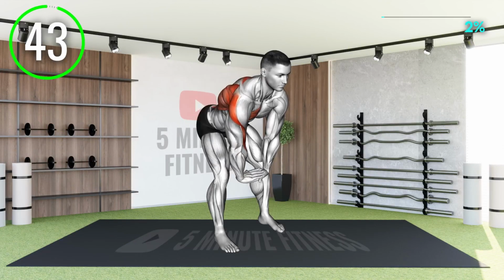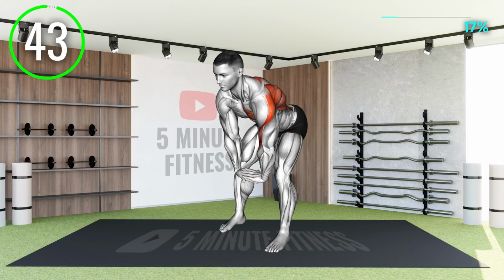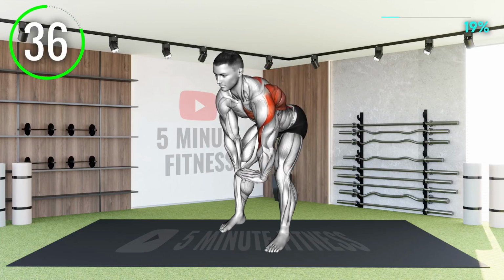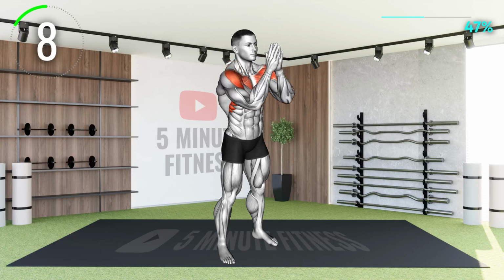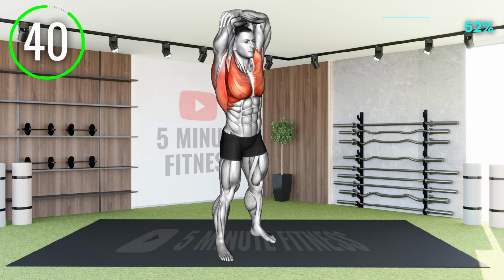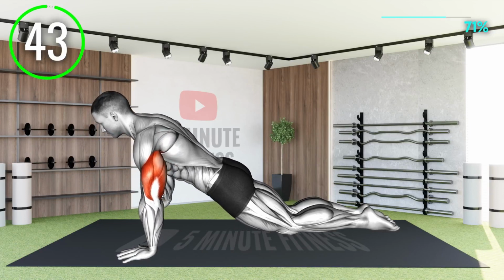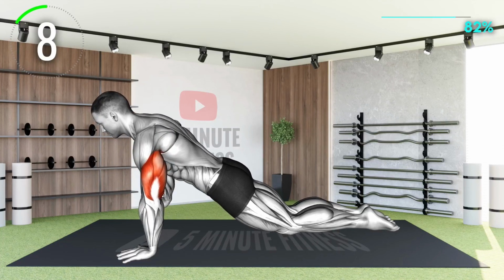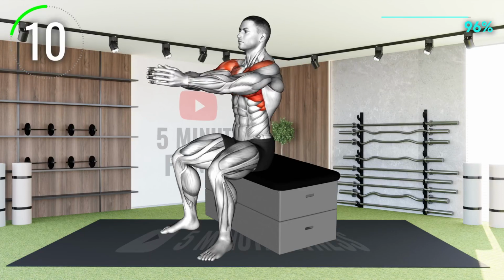5 Min _ Easiest Exercises To Lose Man Boobs-- how to reduce man chest __ Doctor shorts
5 Min _ Easiest Exercises To Lose Man Boobs-- how to reduce man chest __ Doctor shorts
5 Min _ Easiest Exercises To Lose Man Boobs-- how to reduce man chest __ Doctor shorts